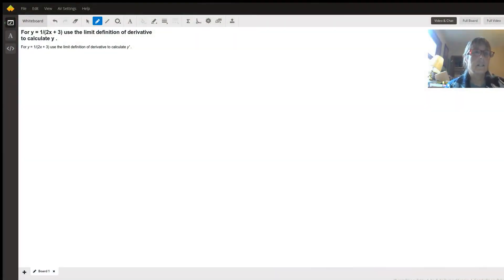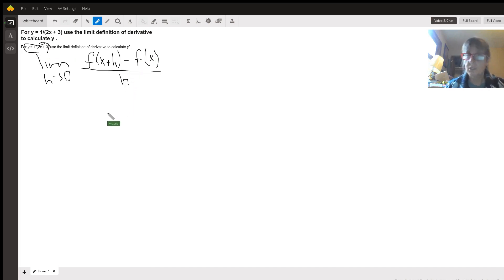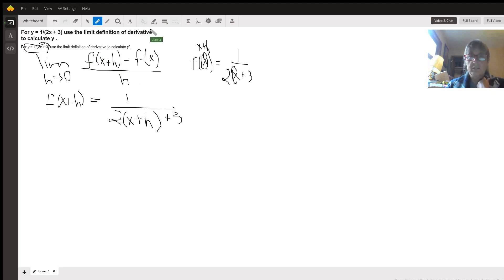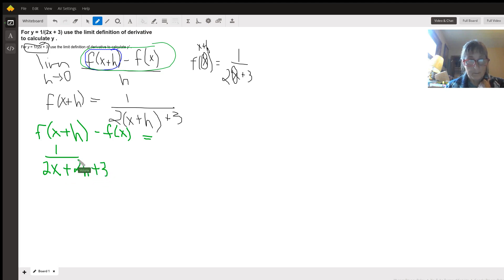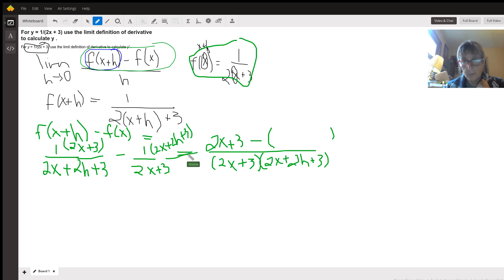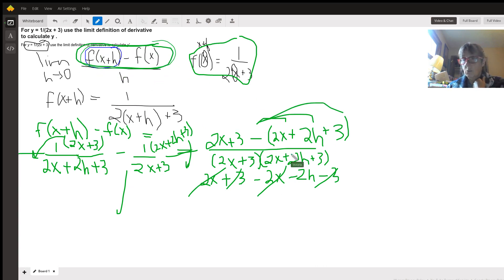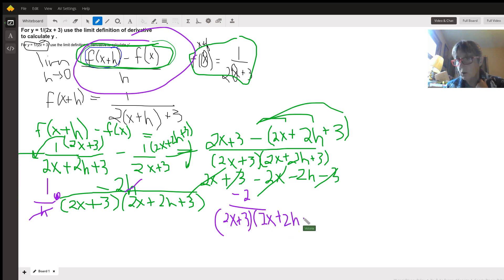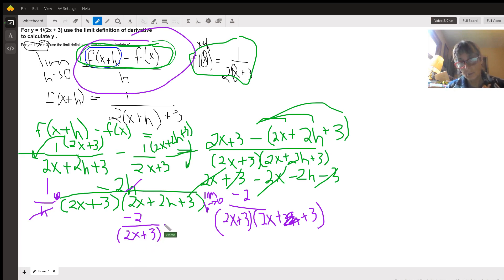Find the Derivative Using the Limit Definition of y=1/(2x+3)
Question: For y = 1/(2x + 3) use the limit definition of derivative to calculate y .
For y = 1/(2x + 3) use the limit definition of derivative to calculate y' .

Answered By:

Victoria V.
15+ Years Experience Teaching / Tutoring Trigonometry